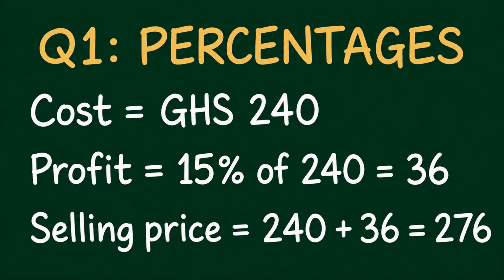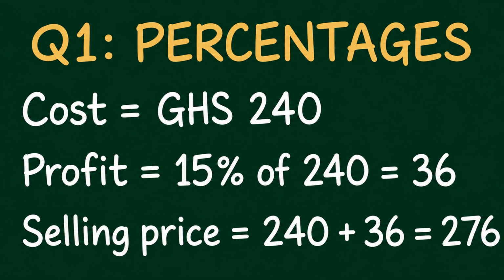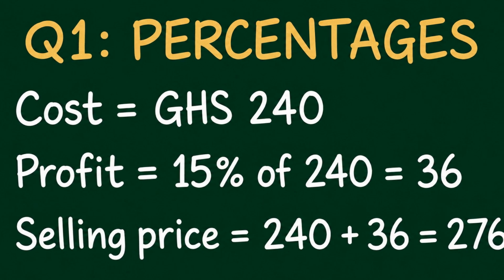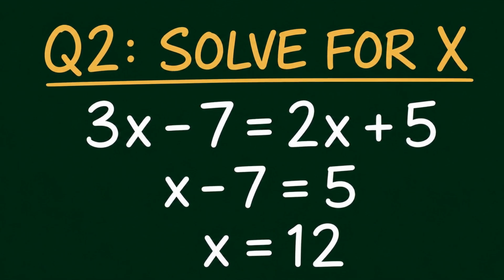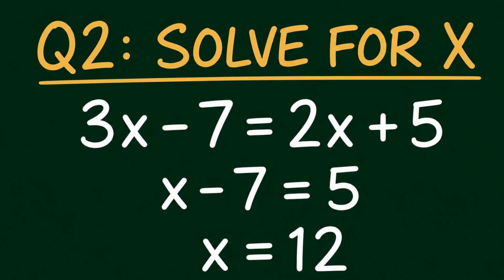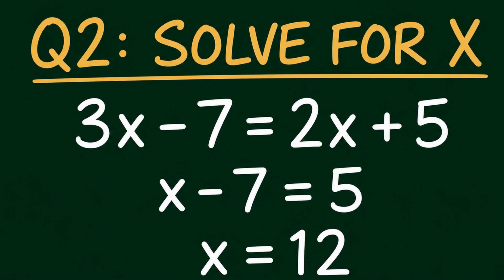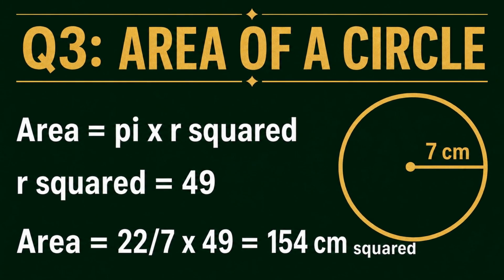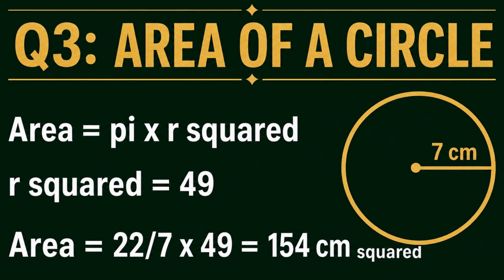WASSCE Core Maths Past Questions Solved Step by Step (Percentages, Equations & Area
These three Core Maths questions appear in WASSCE almost every single year — and if you can solve them step by step, you'll grab easy marks most candidates throw away. In this video we work through three original WASSCE-style questions with full worked solutions: a percentage profit problem, a linear equation (solve for x), and the area of a circle using pi as 22/7. Learn the exact method WAEC rewards.

• Question 1: Percentage profit — find the percentage first, then add
• Question 2: Linear equations — collect terms, balance both sides, check your answer
• Question 3: Area of a circle — write the formula first, substitute, don't forget units
• WAEC marking tips: show every line of working
• How to practice like this for Core Maths success

📚 Free past questions & study guides: naseg-learn.exams.letaido.app

NASEG LEARN gives free, honest study help for students across West Africa (Ghana, Nigeria & more) — pass WASSCE, BECE and thrive beyond school.